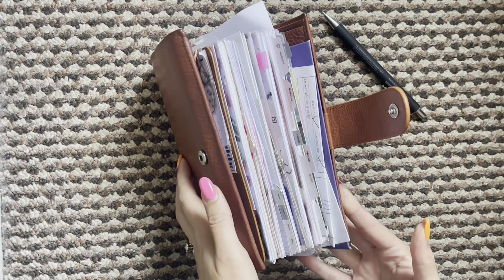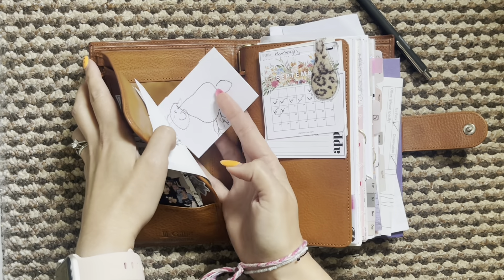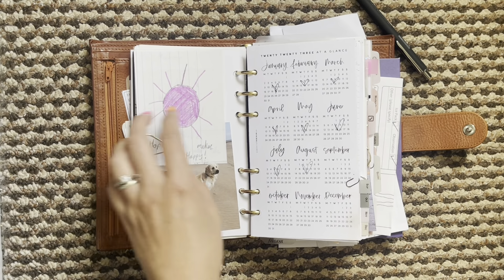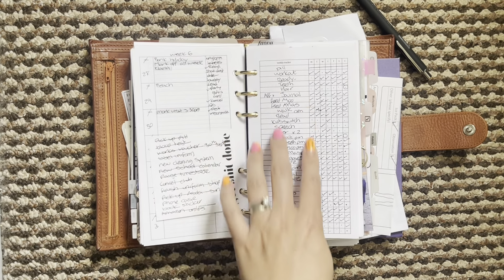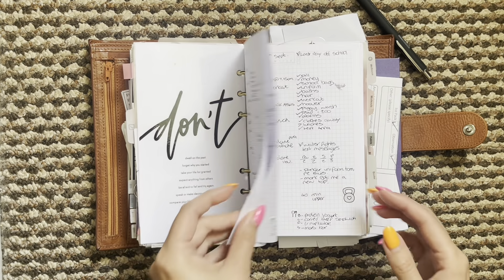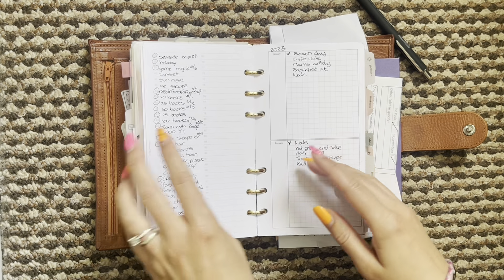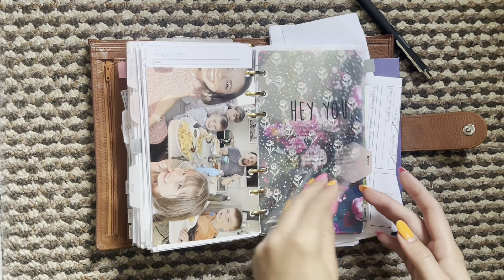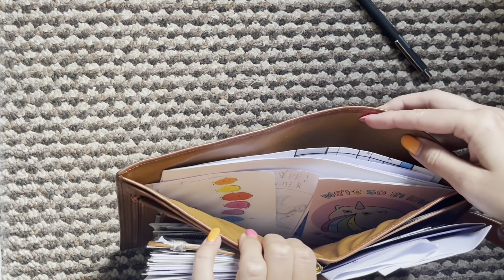Personal Rings Planner Flip Through // Pink Planner Girl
An update of my planner.

I am currently using personal rings and a pocket notebook as my journal.

Gratitude insert
Habit Tracker